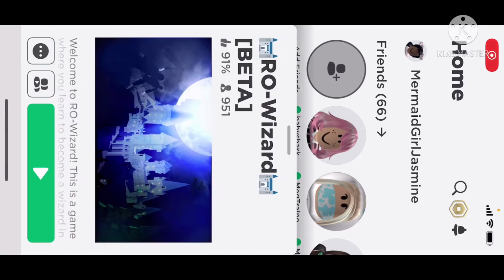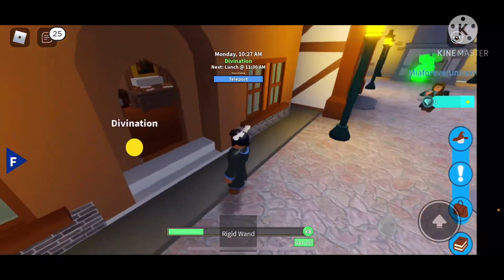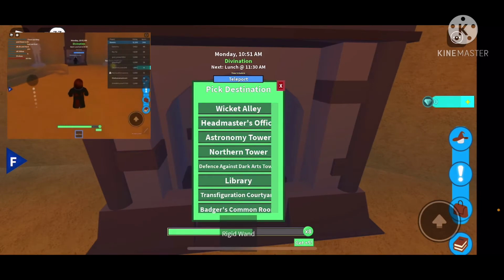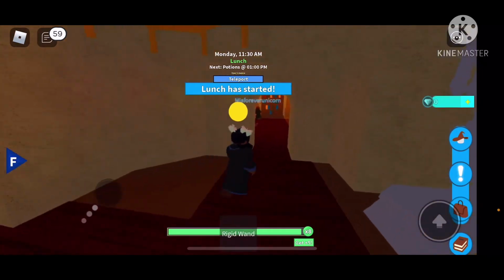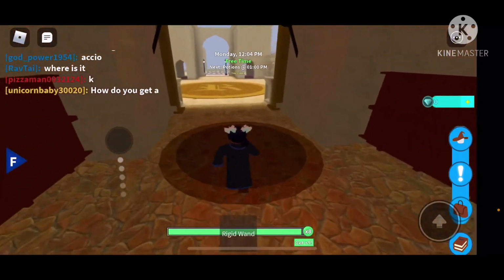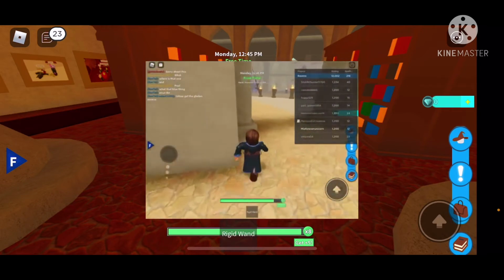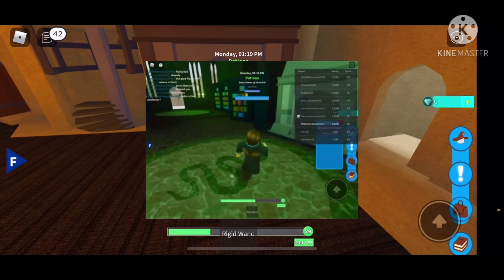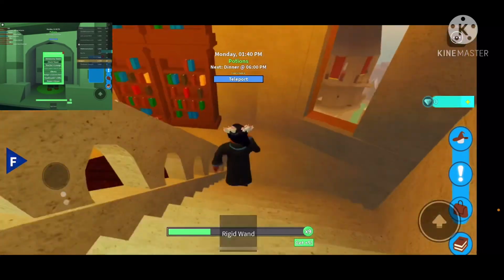Hogwarts Exploration (Roblox)